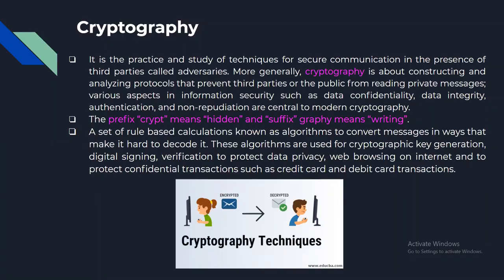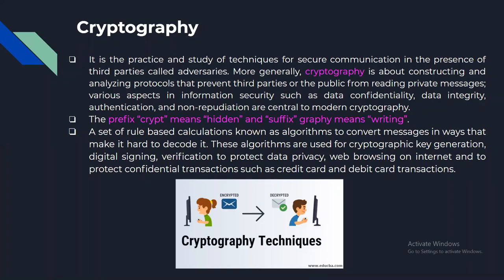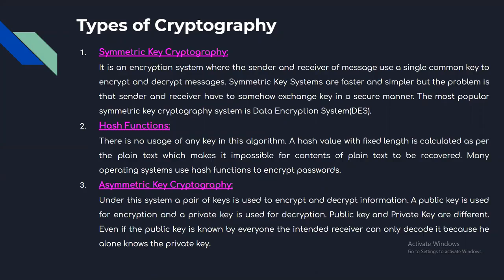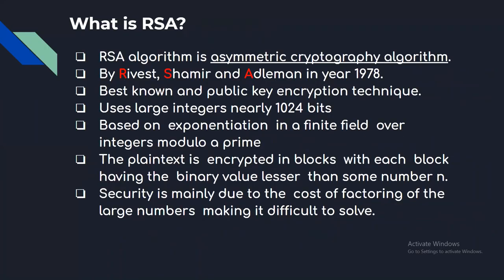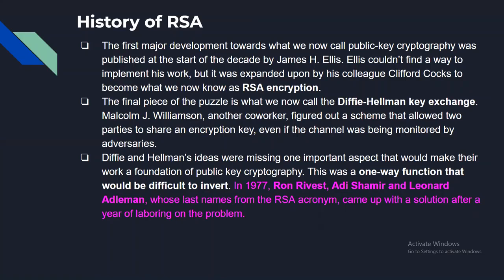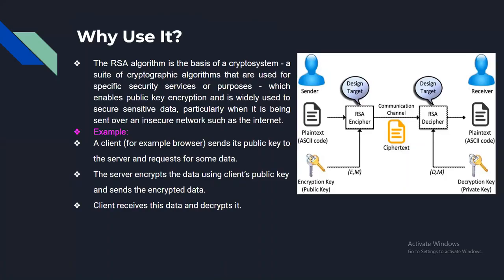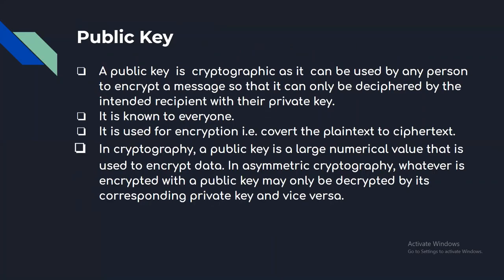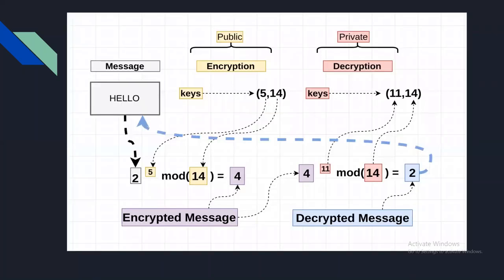RSA Algorithm Part 1